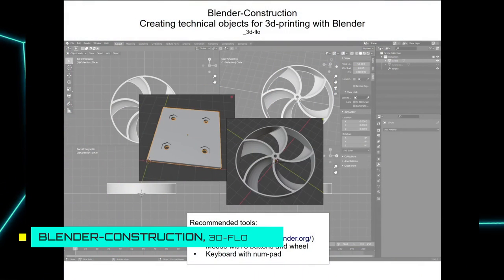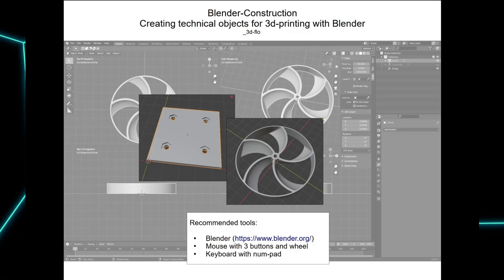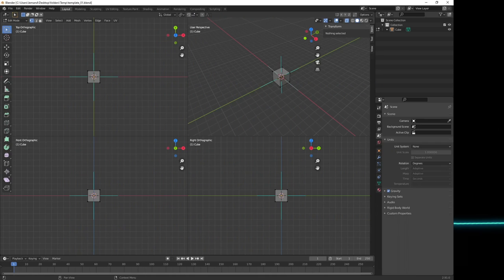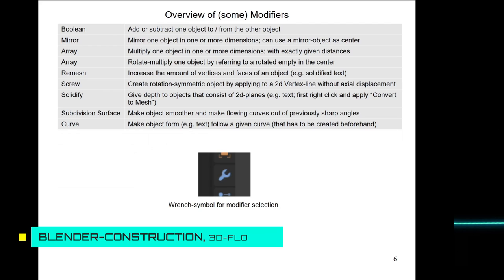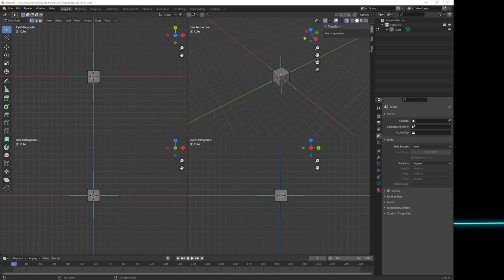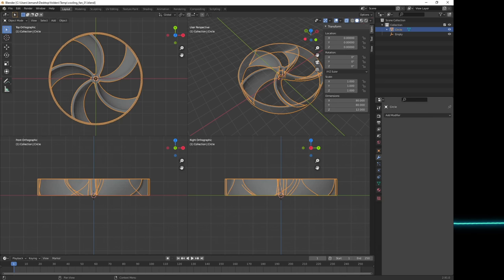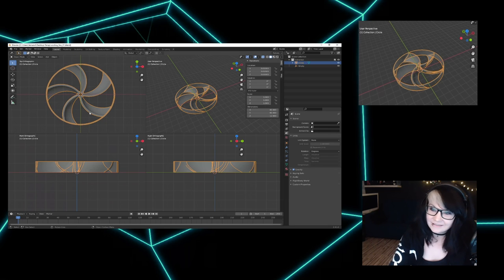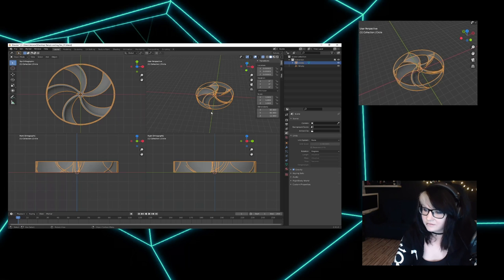rC3 Blender-Construction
Basics for 3d construction with the program Blender, with design-tips for 3d-printing.

In this workshop I will explain the (in my opinion) basics to construct 3d models for technical parts (by which I mean simple geometries, and no fancy sculptures which blender is actually meant for). In the beginnint I will lay out some design tips of these parts for fused plastic filament 3d-printing. I will try to make this accessible for absolute Blender-beginners and people who do not yet have much experience with 3d-printing but want to create their own models.

3d-Flo